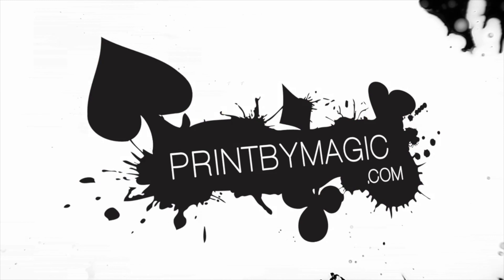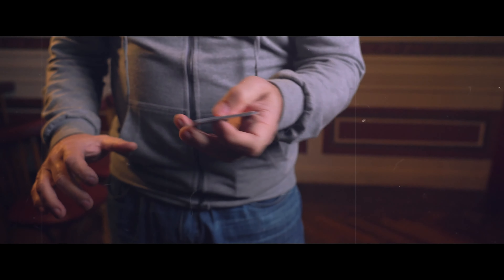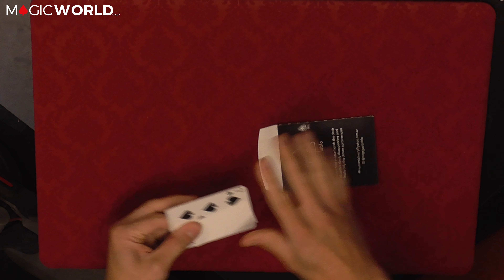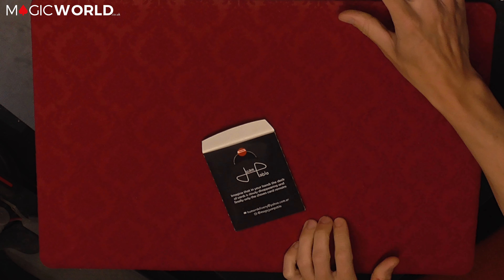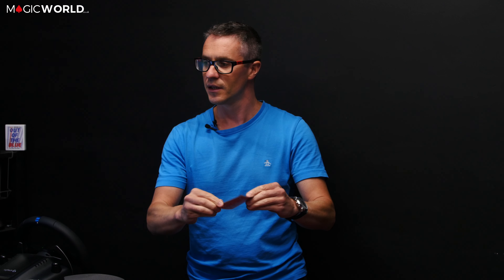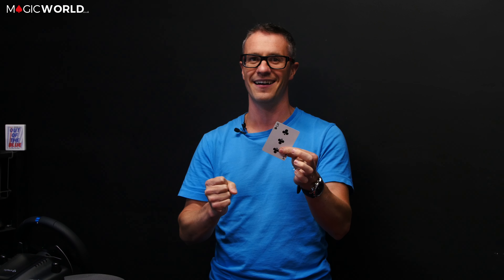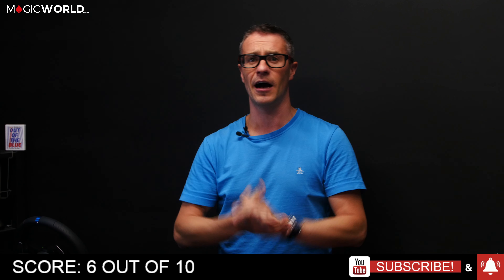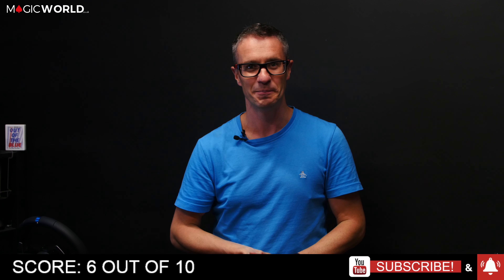MAGIC REVIEW // FADECK RED AND BLUE BY JUAN PABLO // 219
This week we review:
FADECK RED BY JUAN PABLO £25.99

COMPETITION
THIS WEEK'S WINNERS RANDOMLY SELECTED ARE:

David Rothberg
Moshe Fachler

Reviewers are:
James Anthony